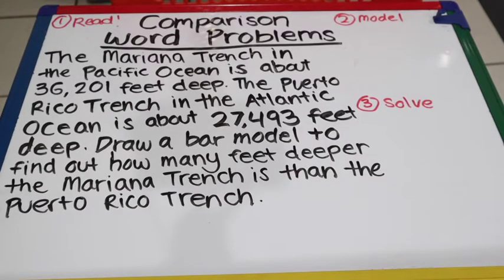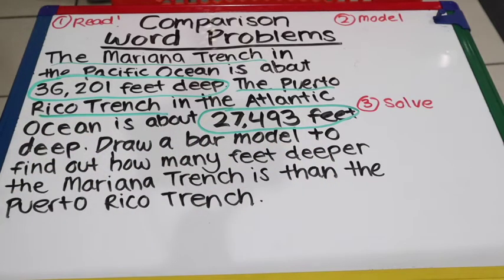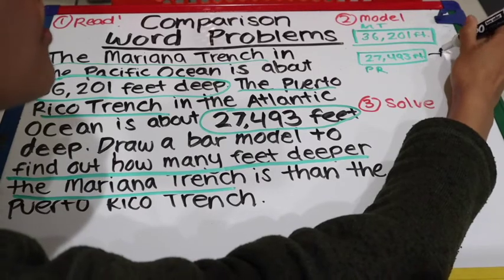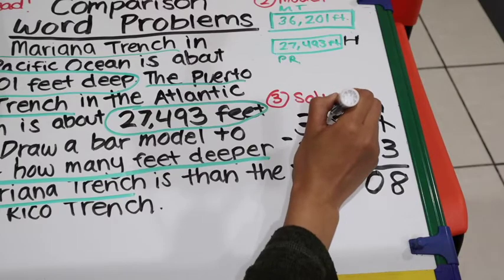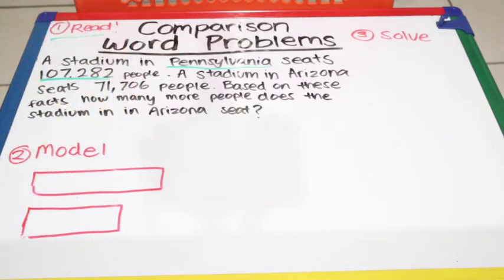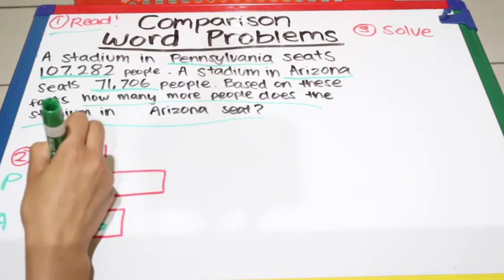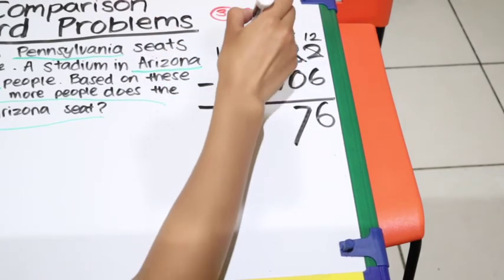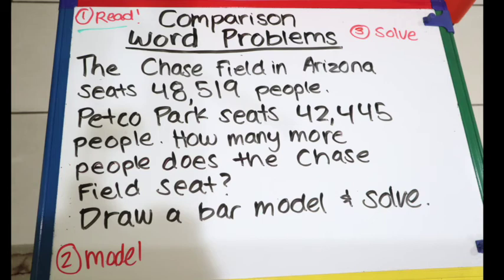GoMath1.8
Video Response Question: The Chase Field in Arizona seats 48,519 people. Petco Park seats 42,445 people. How many more people does the Chase Field seat? Draw a bar model and solve.